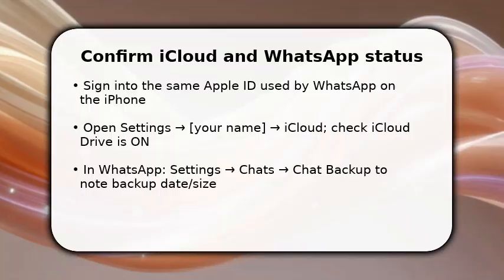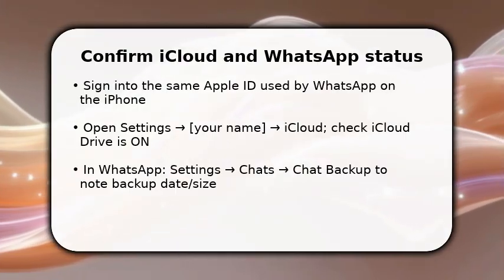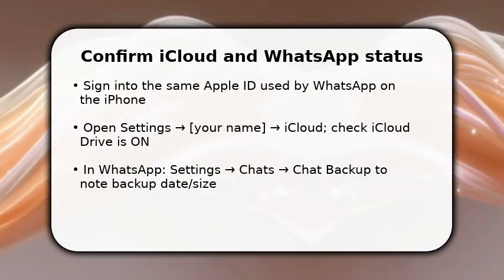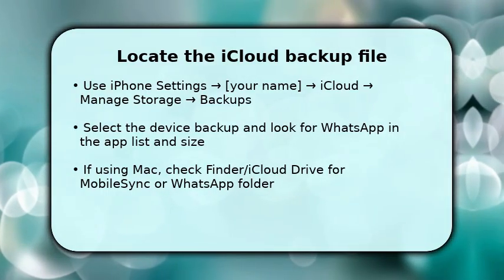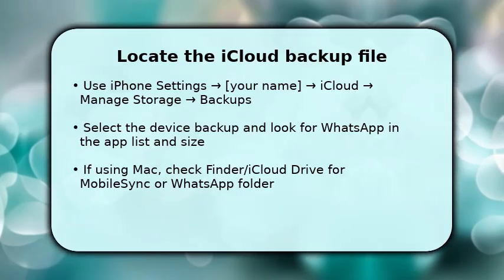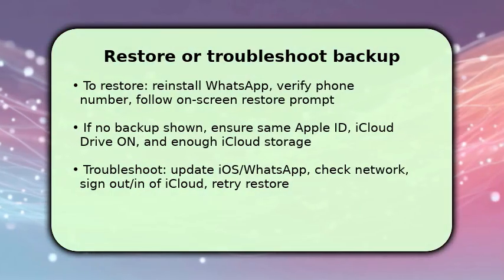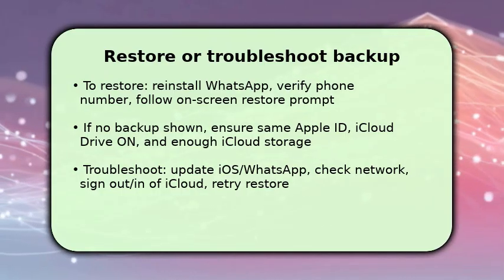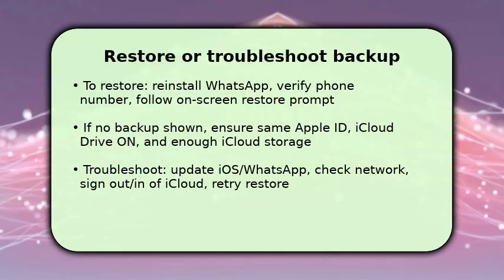How to Find Whatsapp Backup in Icloud (only Way)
Discover the exclusive method to locate your WhatsApp backup on iCloud. This video guides you through each step, ensuring that even if data loss is a concern for iPhone users, there's still hope with this comprehensive tutorial.

How to find WhatsApp backup, iCloud location of WhatsApp backups, Find your iMessage on iCloud, WhatsApp and iCloud integration guide, Securely locate lost messages in the cloud, Step-by-step process for finding WhatsApp data, Accessing WhatsApp chats via iCloud storage, iPhone users' ultimate backup search method, Locate missing WhatsApp conversations on iCloud, How to find your backed up chat history